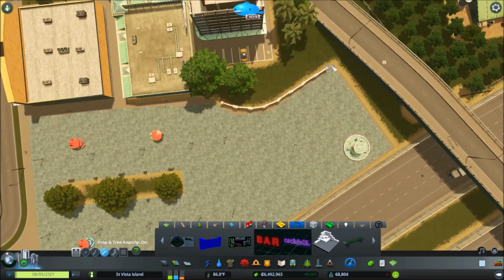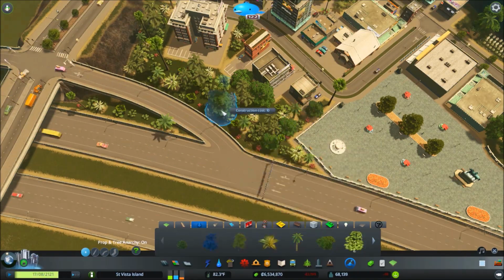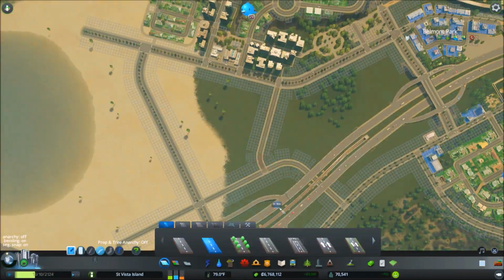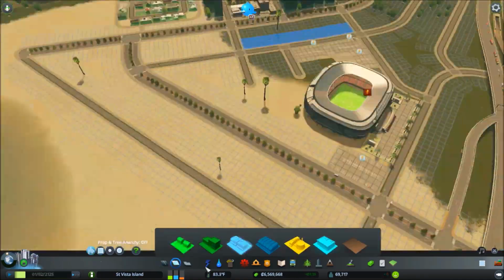CitiesSkylines St Vista EP09 Expanding into Hawthorne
Cities: Skylines Lets play: St Vista EP09 Expanding into Hawthorne

This is my play through of the delightful city builder game called CitiesSkylines by Colossal Order and published by Paradox Interactive.

In this epsisode we make a lot of progress. We begin and finish a pretty substantial part of the the map that I dub Hawthorne which is made up of numerous districts. This video is a timpelapse followed by cinematics, with post commentary throughout the video.

Dune is my own original (Travis Riffle)

Mods:

Terraform Tool - Allows terraforming in game
All Areas Purchaseable - Purchase up to 25 areas instead of 9
CSL Music Mod - Add custom music into the game
Dynamic Resolution - Allows you to upsample/downsample from any resolution
Extra Train Station Tracks - Provides more types of train station tracks
Multi-Track Station Enabler - Hold Shif when placing stops to disable snapping to a stations spawn point
Prefab Hook - Utiltiy mod, required by a few other mods
More Flags - More Flags
Shroomblaze Flags - Shroomblaze Flags
Cinematic Camera - Cinematic flyby camera
More Beautification - Enables props placement in game
Precision Engineering - Build with precision.
Prop & Tree Anarchy - Place your props and trees whereever you like
Pedestrian Crossings - Adds placeable pedestrian (zebra) crossings
Quay Anarchy - Allows you to place quays anywhere
Enhanced Zoom Continued - Increases max zoom out level adds FPS
No Seagulls - Removes seagulls from your city and prevents new ones from spawning
Sharp Junction Angles - Allows to create Junctions with angles sharper than 45 and no bended segments
Better Bulldoze Tool - Better bulldoze tool
Enable Achievements - Enables achievements when mods are loaded
No Radioactive Deserts and More! - Brings sanity to ground color and makes trees lush green no matter how much pollution there
Prop Line Tool - Place props and trees along curves. Also: Fences!
Infinite Oil And Ore Rdux - makes oil and ore natural resources undepletable
Airport Roads 1.3.2 - Adds airport runways and taxiways to the game.